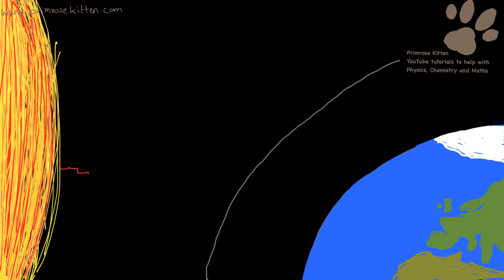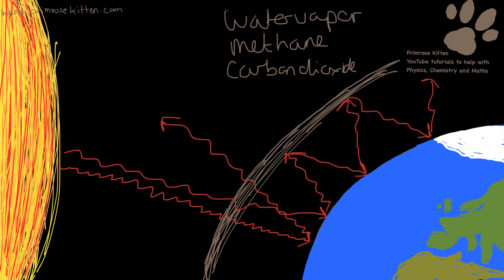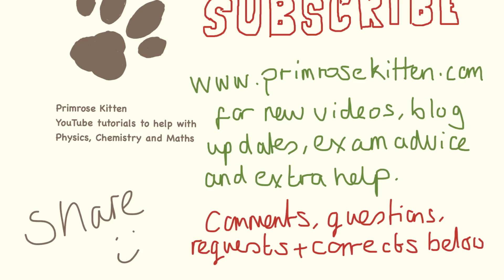The greenhouse effect